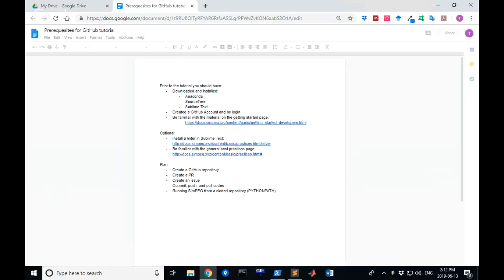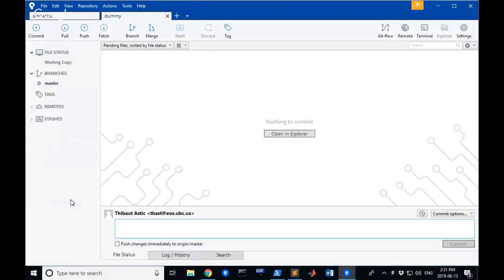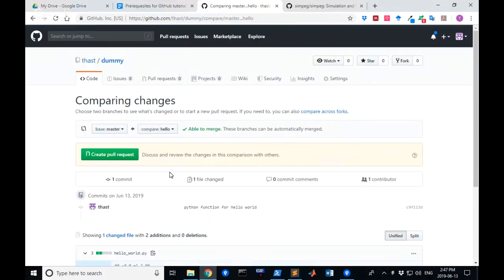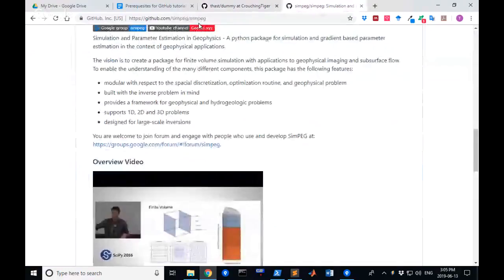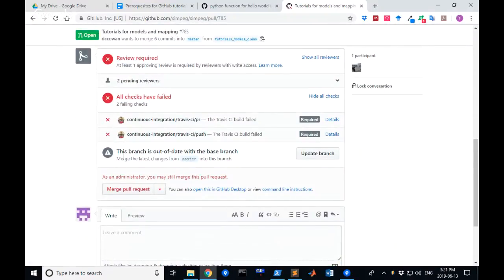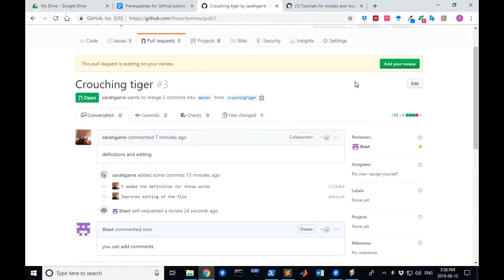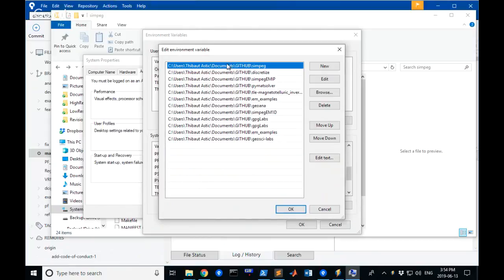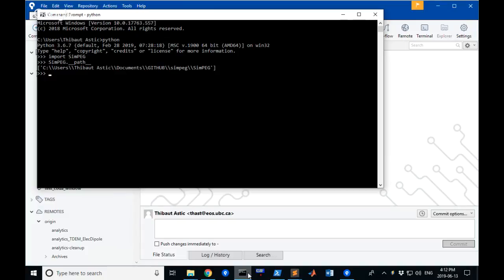Tutorial for future contributors